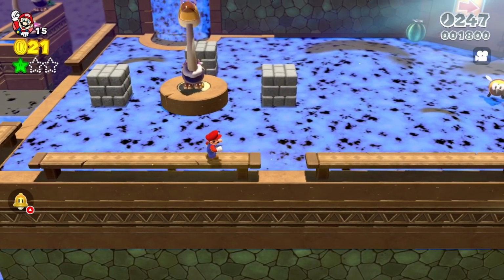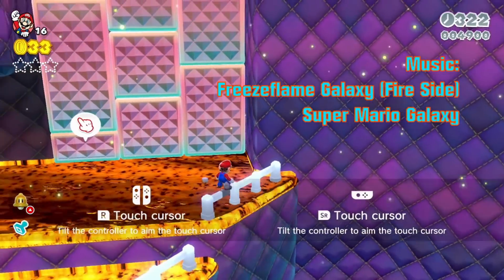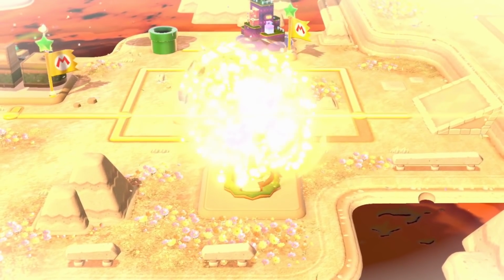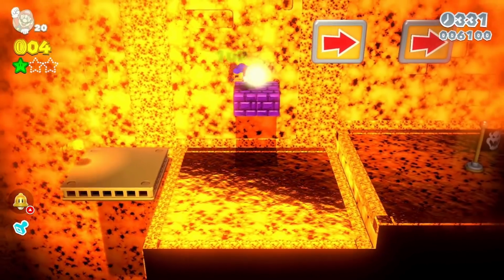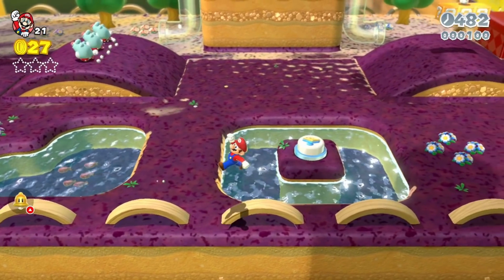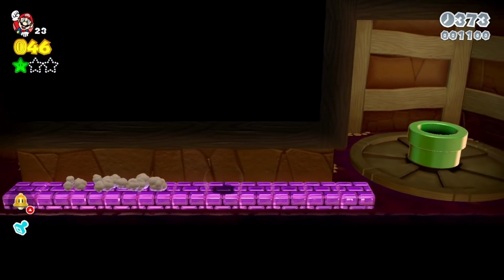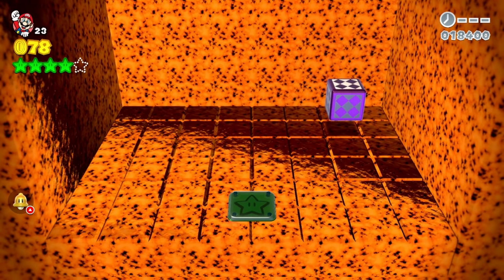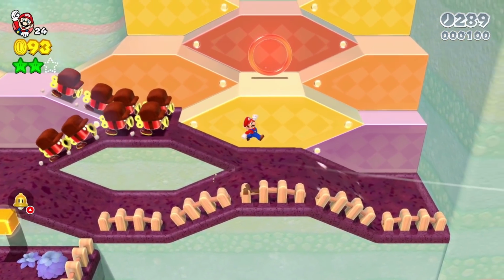I made the floor kill you in Super Mario 3D World...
I made the floor kill you in Super Mario 3D World. In this Floor is Lava challenge hack/custom level, I made it so you have to beat Super Mario 3D World without touching the ground or you must reset. In this free update, I've added a second world to the mod including lava, blue lava, and poison levels.

Shoutouts to NinTyler, ReBox, and ZXMany for playing my stuff at release as always!

✮✮✮✪Timestamps!✪✮✮✮
0:00 Intro & Explanation
0:15 Updates to World 1
1:17 2-1: Conkdor Canyon
3:44 2-2: Puffprod Peaks
6:20 Sprixie House
6:30 2-3: Shadow-Play Ally
9:28 2-4: Really Rolling Hills
12:26 2-A: Big Galoomba Blockade
12:39 2-Box: Mystery House Melee
13:24 2-5: Double Cherry Pass
15:30 2-Tank: Bowser's Bullet Bill Brigade
17:57 Boss #2: Boom Boom
18:51 Reaching the flag & outro

✮✮✮✪Recommendations!✪✮✮✮
If you enjoyed this video, perhaps you'd like some of my other videos.

✮✮✮✪Download!✪✮✮✮
Super Mario 3D World but The Floor is Lava WORLD 2 UPDATE: